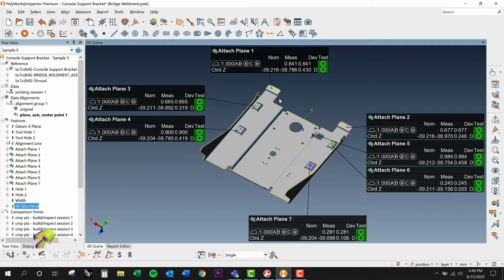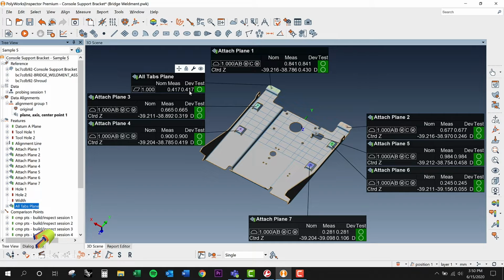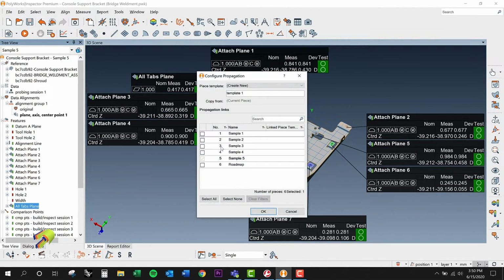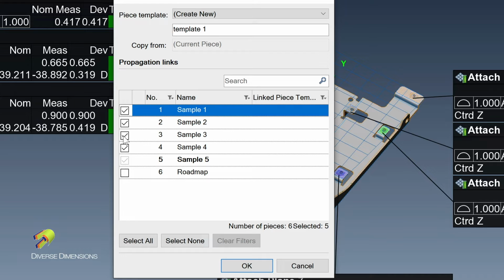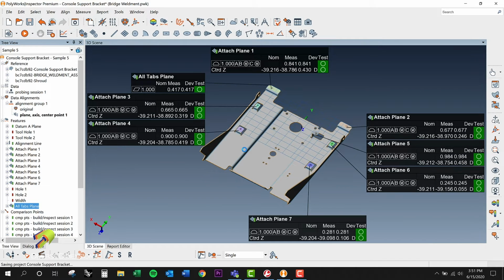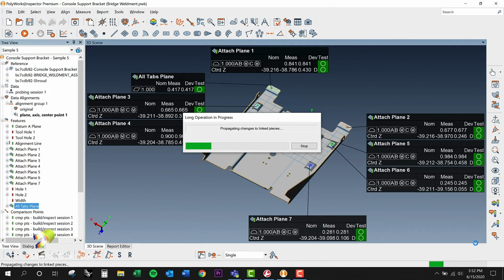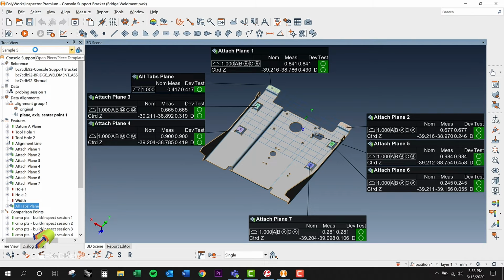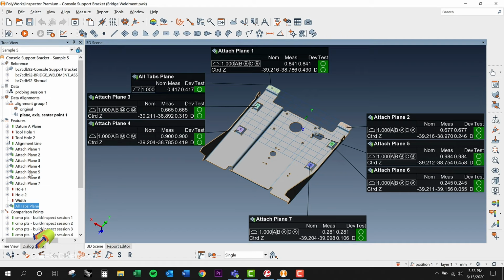PolyWorks Tutorial: Using Previous Piece Propagation to Update Sample Pieces | Diverse Dimensions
In this PolyWorks training video, learn how to apply Previous Piece Propagation to automatically update all sample pieces in a measurement project after making changes to the template or first piece.

This feature streamlines inspection workflows by reducing manual rework and ensuring consistency across all measured parts in a project.